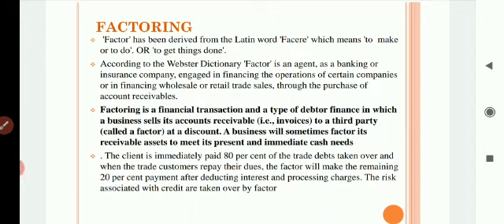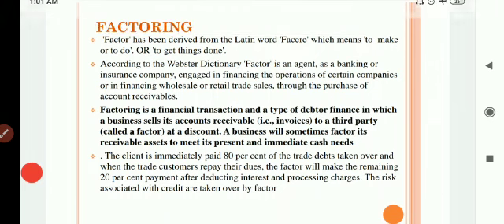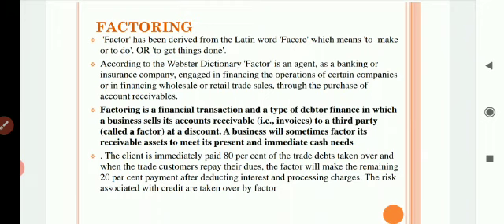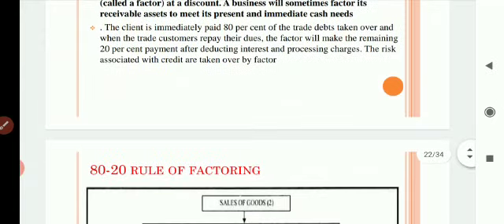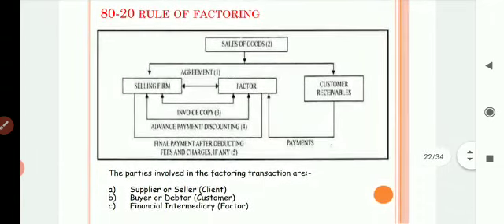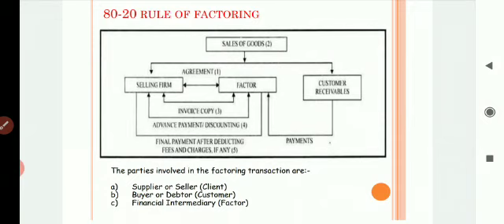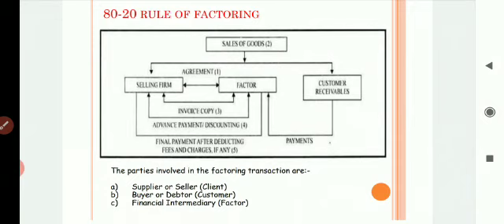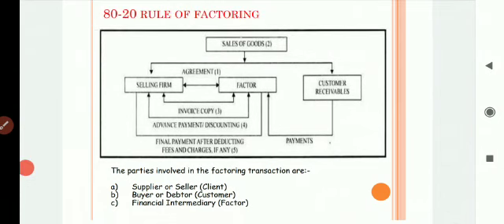MFS Unit 5Part 2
Management of Financial Services, Unit 5(Part 2),MBA, Masters in Business Administration, Barkatullah University